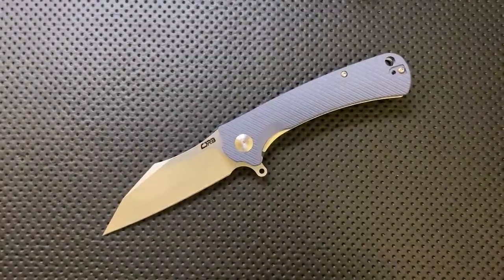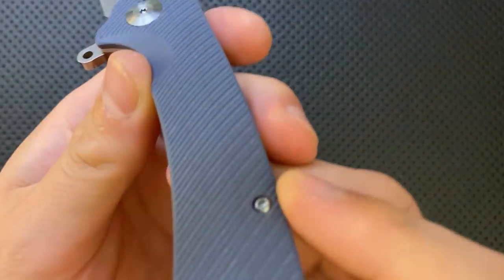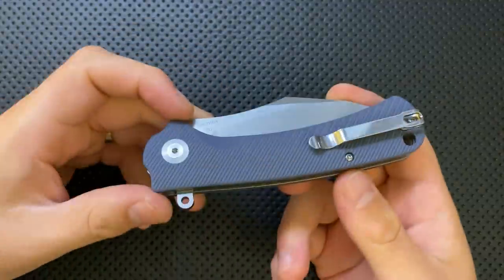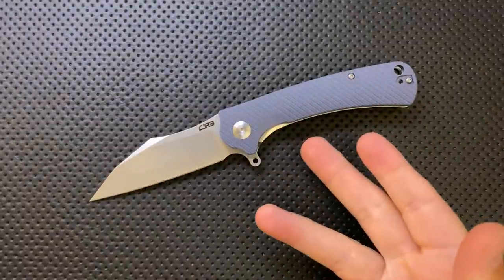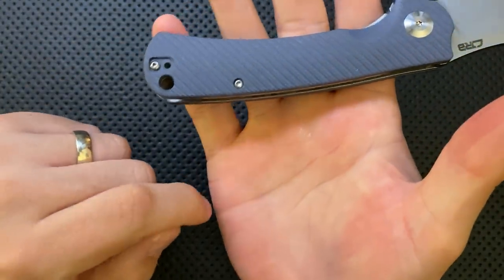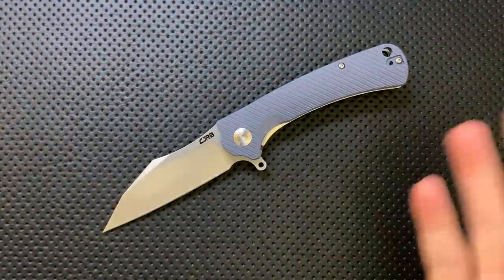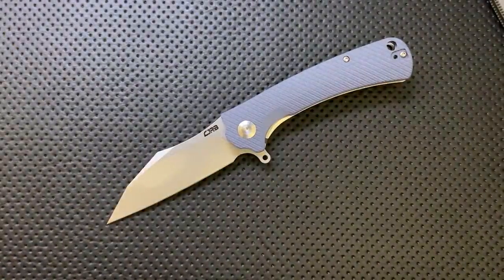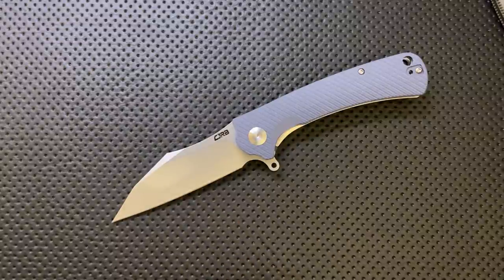The CJRB Talla Pocketknife: The Full Nick Shabazz Review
The CJRB Talla is an interesting new budget-focused knife from Artisan Cutlery that combines budget-friendly sensibilities with an interesting design and great blade.